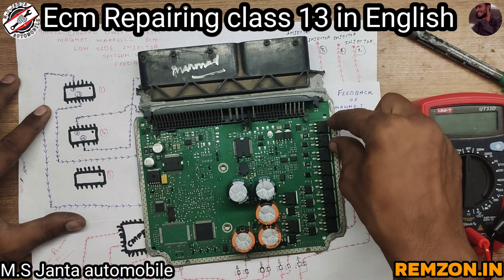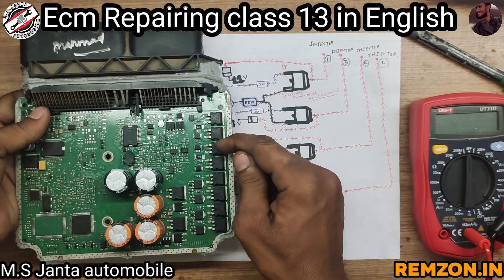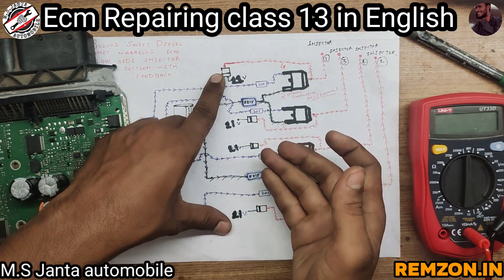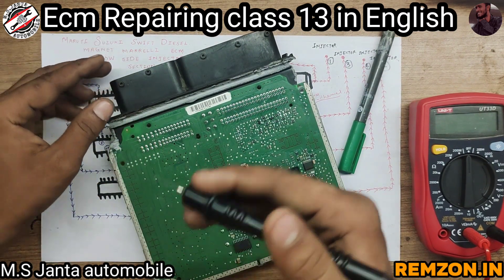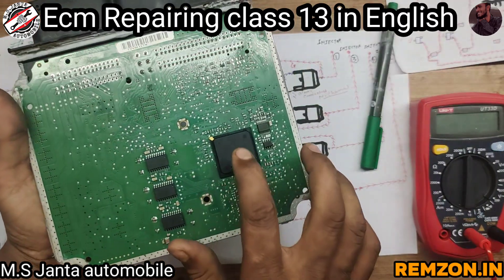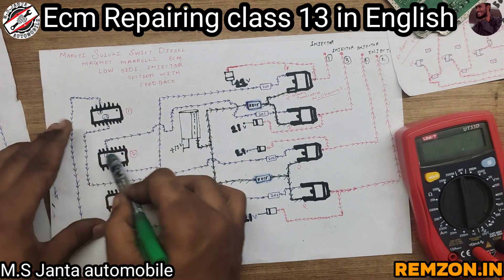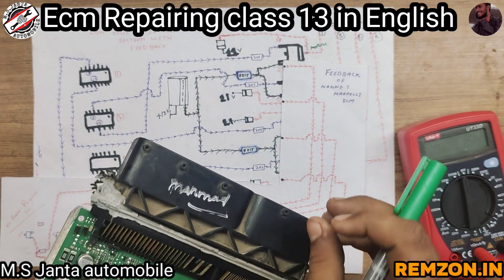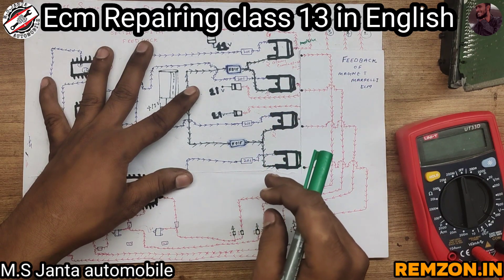#13 Magnet marrelli ecm injector section low side with feedback | from injector to ecm ic pins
ecm,bcm,eps,meter,abs,srs,Immobilizer,all_electronics_Repairing

Shooting Location

Important Point:-

Hello guyz.
1) Ecm Training Class-1 | About power section 1 with supply ic only (40077) | ignition n 12v on sply ic👇

2)Ecm Training Class-2| About power section 2 with injector ic supply (40005) | ignition and main, gnd👇

3) Ecm Training Class-3 | About power section 3 with final this ic most common get faulty| Ozil Shaikh👇👇

4) Ecm Training Class-4 | System ic section 1 with on table checking process without pinout(4587P) Ozil👇👇

5) Ecm Training Class-5 | System ic explain and fault find | 4587P | don't skip video watch full |Ozil👇

8) Ecm Training Class-8 | +12v Supply injector high side Circuit | Magnet marrelli ecm explain| Ozil S.👇👇

9) Ecm Training Class-9 | 21v Supply in injector section of Magnet marrelli ecm | don't skip video Ozil👇👇

10) Ecm Training Class-10 | High side Injector Circuit Feedback of  Magnet marrelli ecm | Clear all dout👇👇

11) Ecm Training Class-11 | Power ic L9132 Magnet marrelli ecm explain section 1 | Maruti fiat etc Ozil.👇👇
12) Ecm Training Class-12 | L9132 mai relay output, 5v out, Processor input | Magnet marrelli ecm | Ozil👇👇

13) Ecm Training Class-13 | L9132 last video of power ic | crank, can, etc pins | Don't skip video Ozil.👇👇

14) Ecm Training Class-14 | Abs control module Supply battery to abs pin | 9409 internal circuit | Ozil.👇👇

15) Ecm Training Class-15 | 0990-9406 power and system ic | abs control module Supply explain | Ozil S👇👇

16) Ecm Training Class-16 | abs module live board voltage checking and explain | Doge abs | Ozil Shaikh.👇👇

18) Ecm Training Class-18 Section 2 | Practical with eps tester and eps module | Don't skip video | Ozil👇👇

20) Ecm Training Class-20 | Low side injector section verna,i20 diesel ecm | Explain 40005 ic and mosfet👇👇

21) Ecm Training Class-21 | 12v high circuit supply of injector section | i20, verna diesel ecm | Ozil👇👇